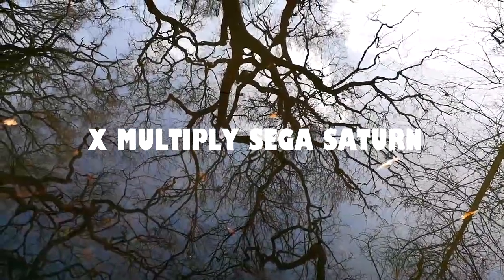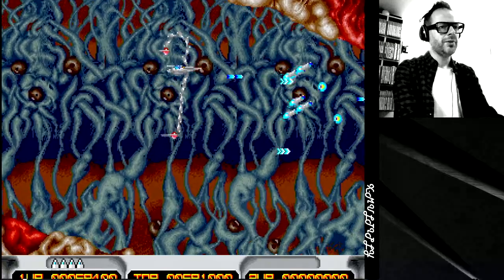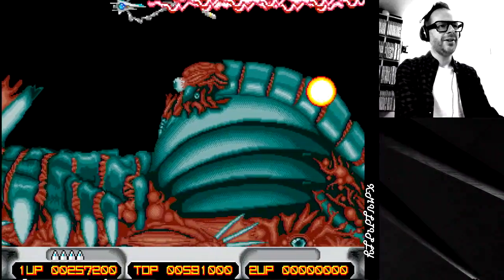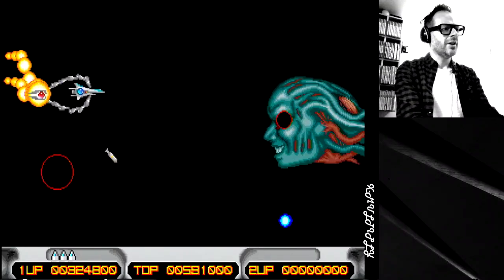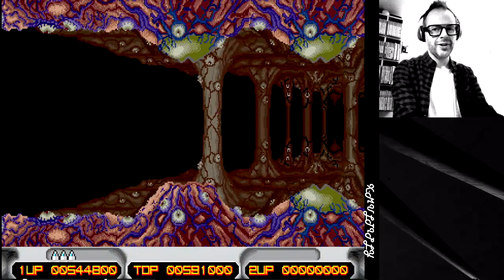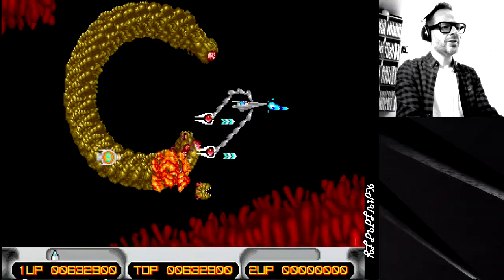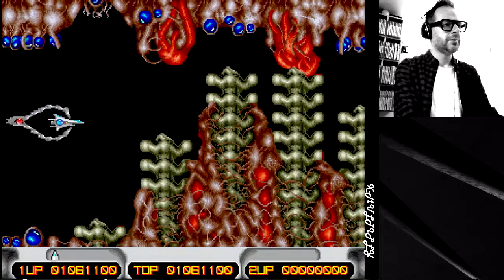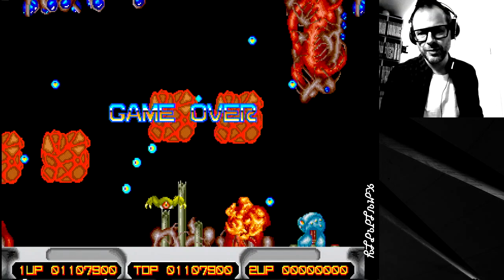X MULTIPLY Sega Saturn gameplay and talk